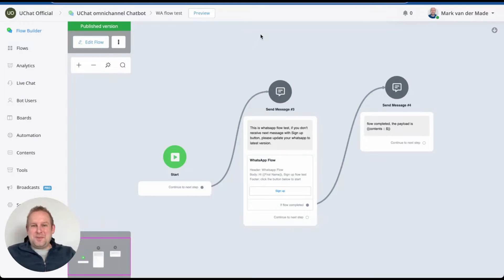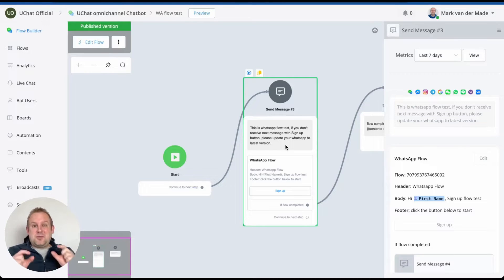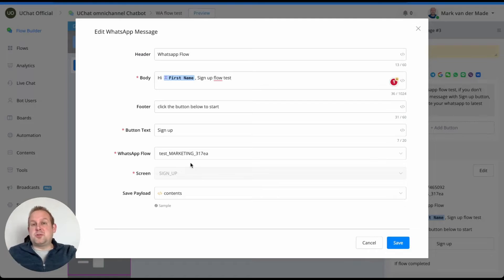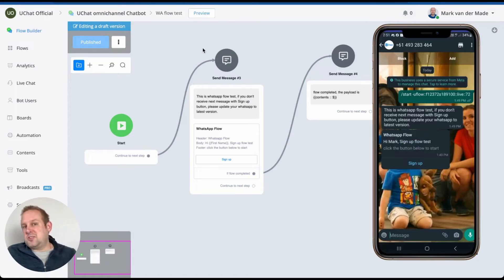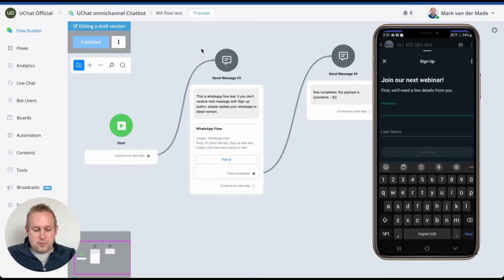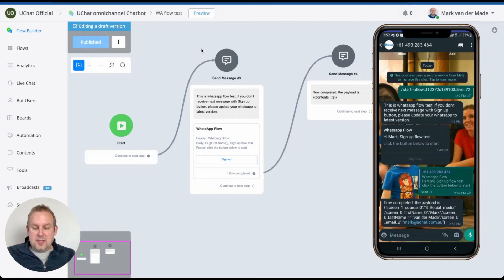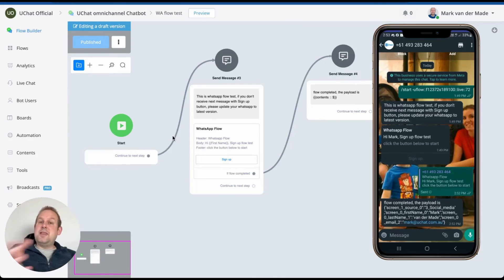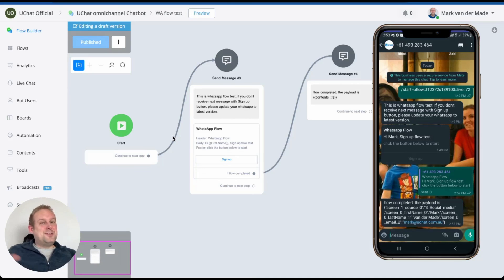WhatsApp Flows Sneak Peek!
Today we wanted to share with you a sneak peek at a new feature going live very soon which is WhatsApp Flows.

With this feature you can provide a full native experience for users to set up registration forms, appointment booking, ecommerce and so much more!